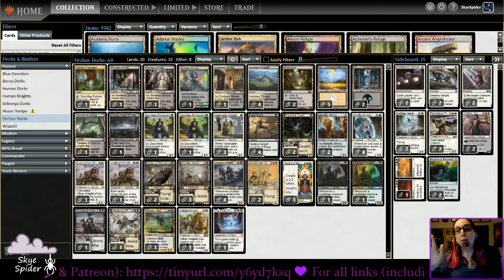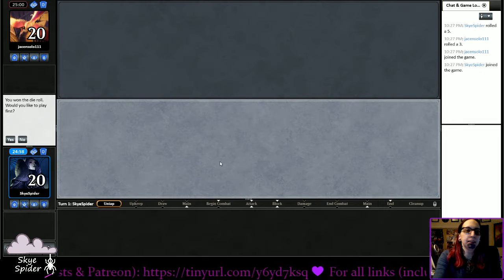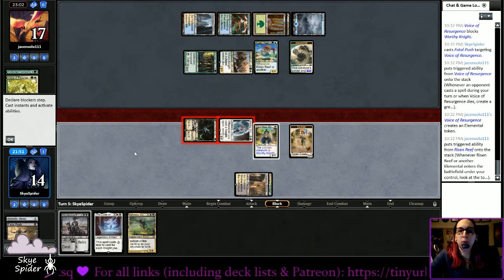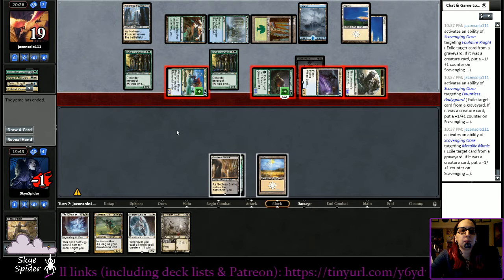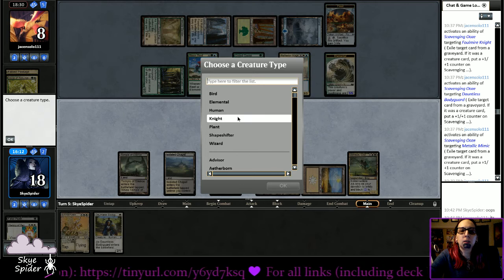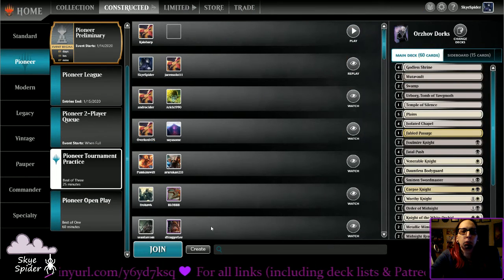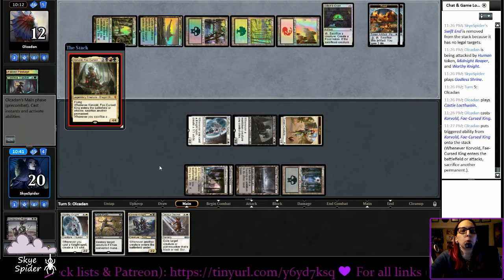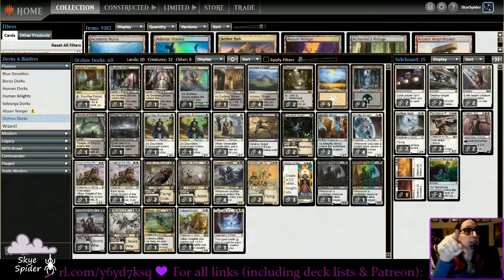Pioneer: Orzhov weenies (white weenies with black!)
You guys wanted to see if I could splash the other colors, well, here goes. Orzhov isn't the best, but it sure is versatile and fun :)